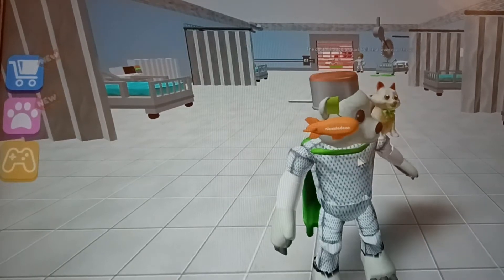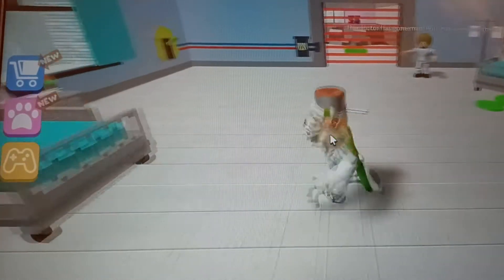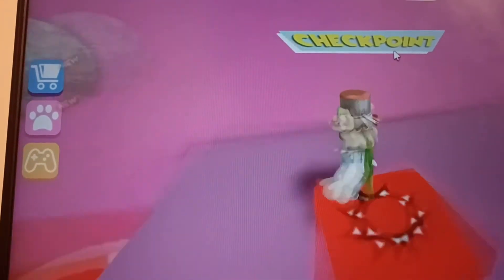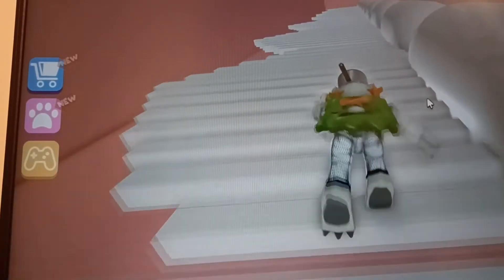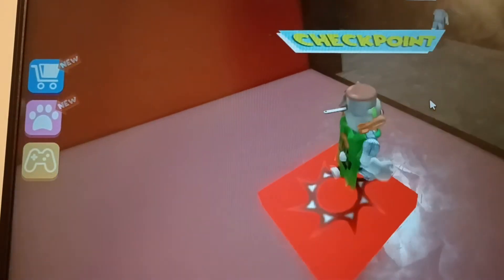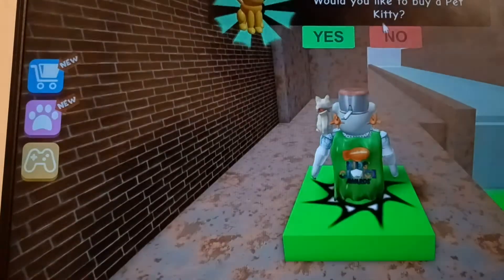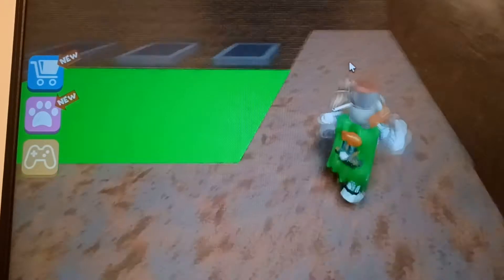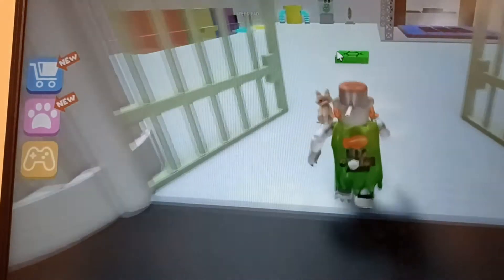Playing Escape the Hospital obby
Today we are playing Escape the Hospital obby it's another game on Roblox